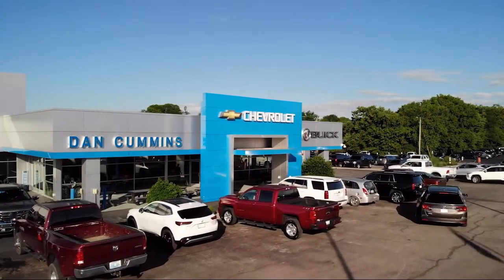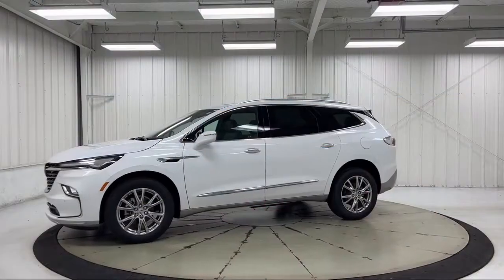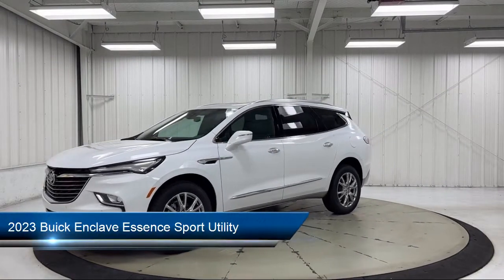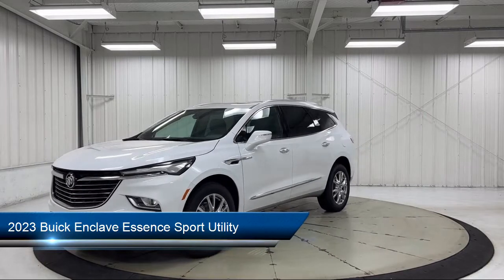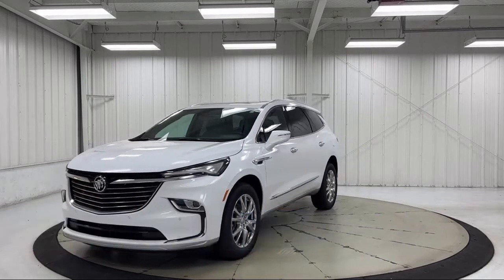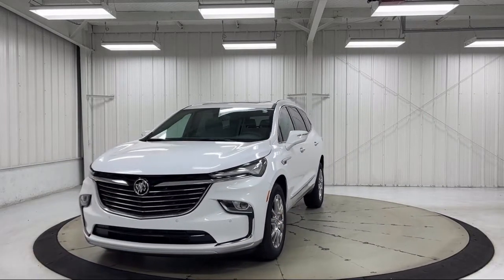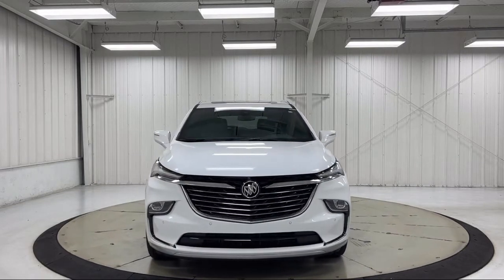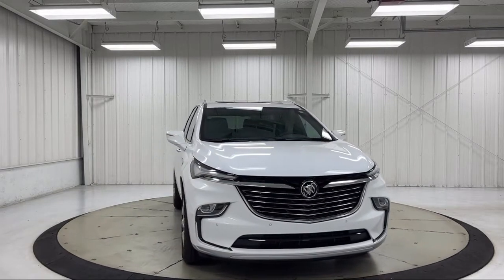2023 Buick Enclave Essence Sport Utility Paris Lexington Winchester Nicholasville Louisville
2023 Buick Enclave Essence Sport Utility Stock Number: 115024 Vin:5GAEVAKW7PJ101881.
1020 M L K Jr Blvd